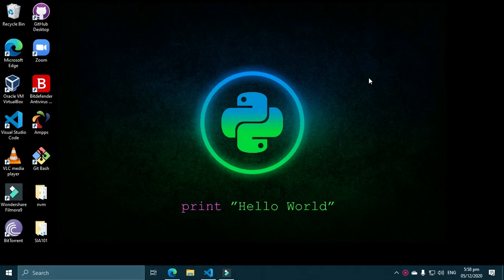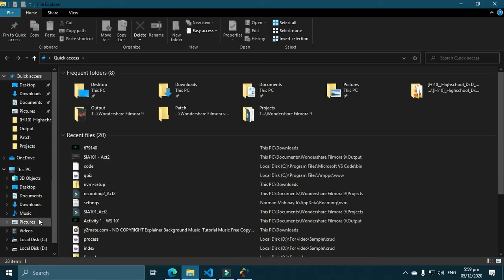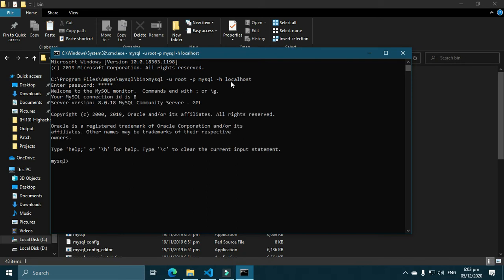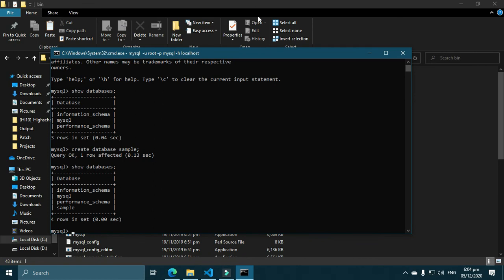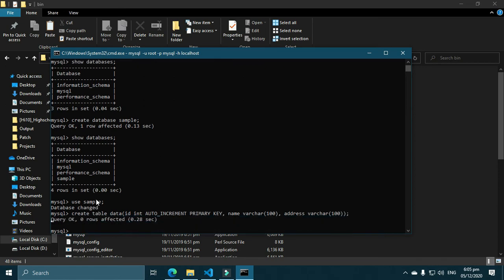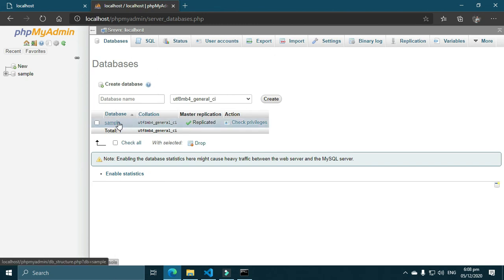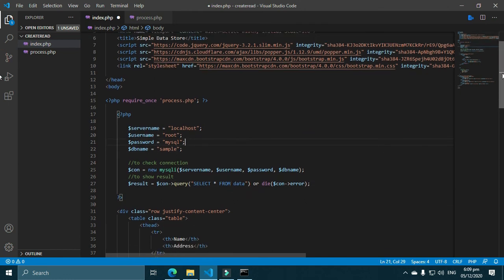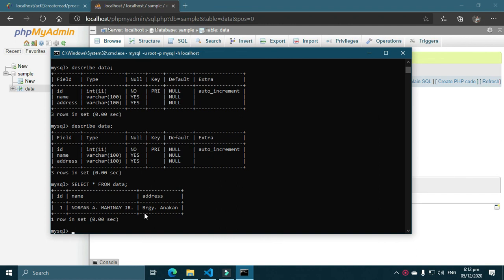How to Create Database and Connect my Simple Project using CLI (Command Line Interface)